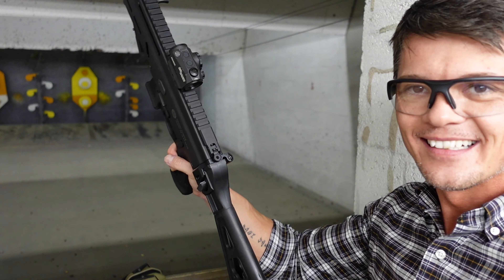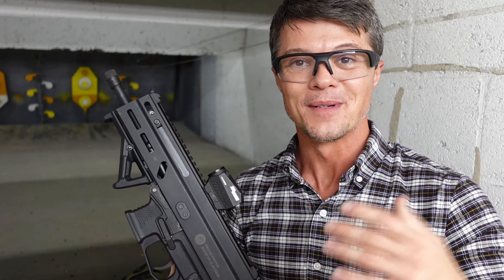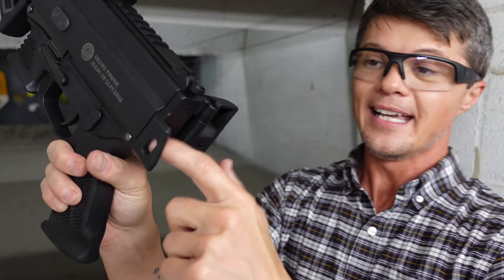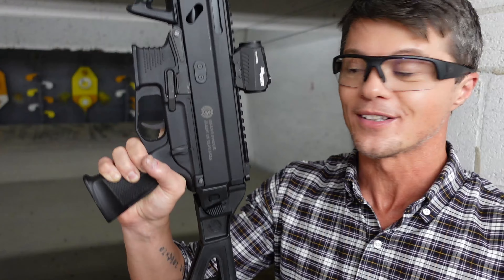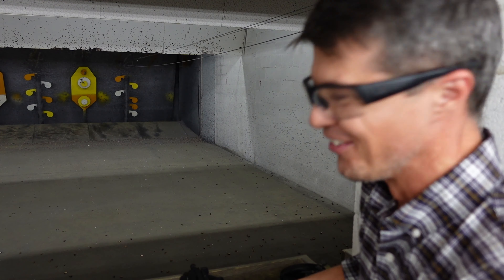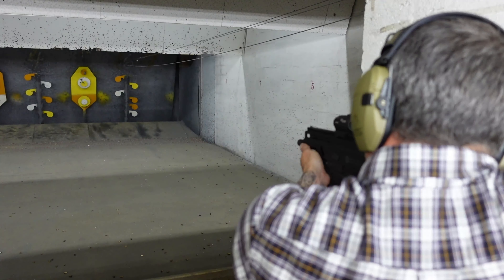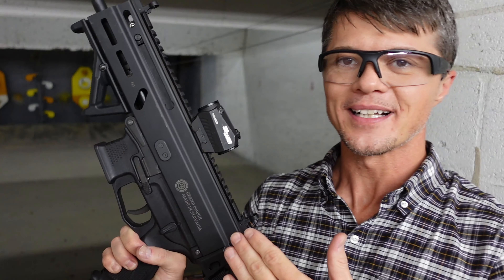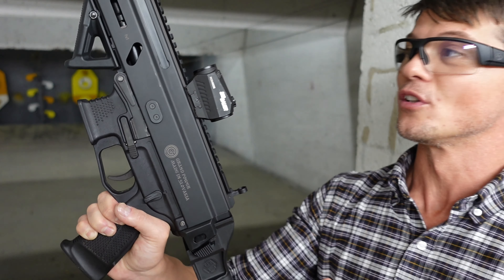Grand Power Stribog SP9A1 Review (Slovakia Knows How To Make Guns!)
Welcome to Firearms of America! Today, I have my very first Grand Power Stribog review and this is Grand Power Stribog SP9A1 review.

Let's start with this Stribog SP9A1 specs:
Caliber: 9mm
Trigger Mechanism: SA
Trigger Pull: 6 lbs
Overall length: 14.74″
Height without Magazine: 7.87″
Width: 2.24″
Barrel Length: 8″
3x 30 round Magazines
MLOK Accessory Mounts

Wow, I love this compact 9mm carbine! It shoots flat, the operation is straightforward, all ambidextrous, excellent features like built in flip up sights. If I had to complain about something here, that would be magazines of course, but it might be just my personal preference, because I can't stop thinking about the lower with Glock magwell. Paired with a Sig Sauer Romeo 5, this thing is hard to beat.